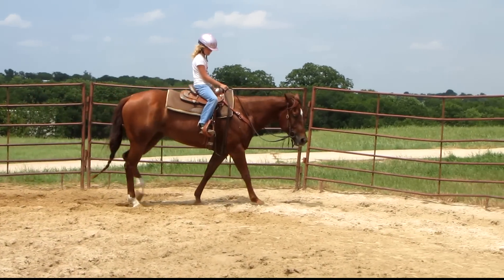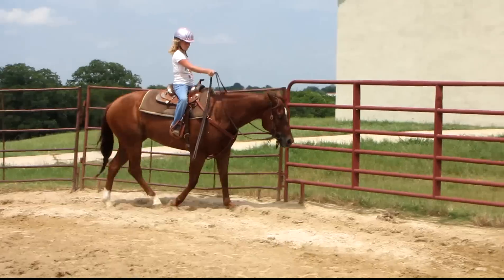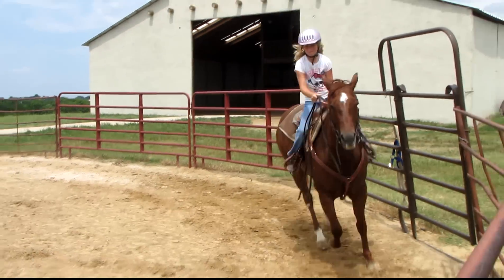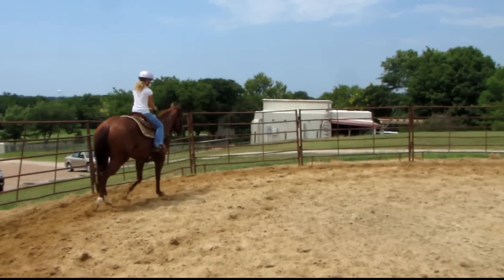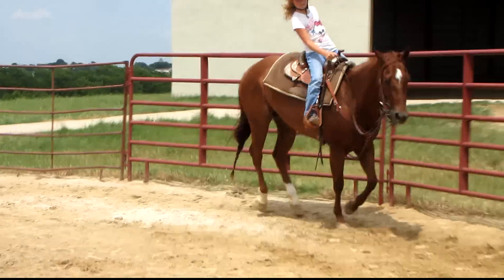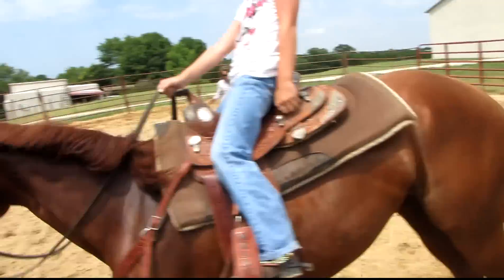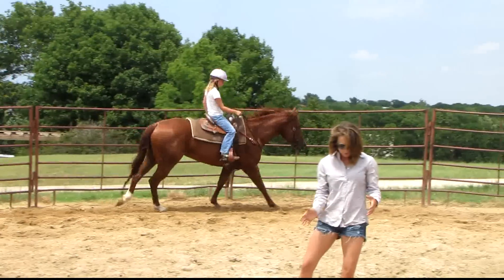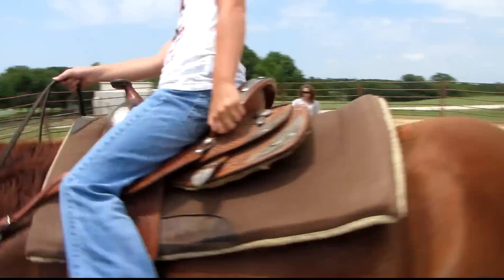April With A Twist - 5/29/12 advanced beg. lesson - loping off right - Valley View Ranch